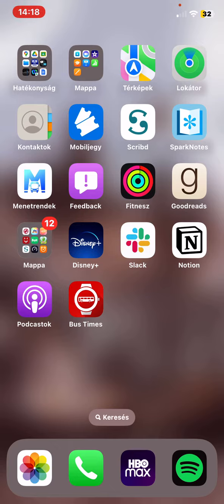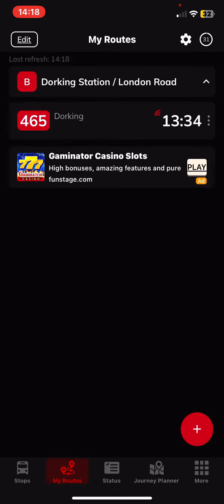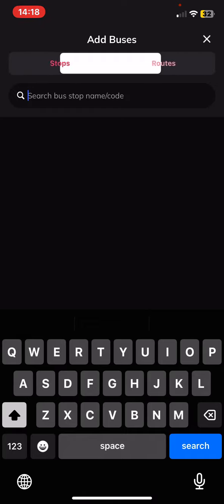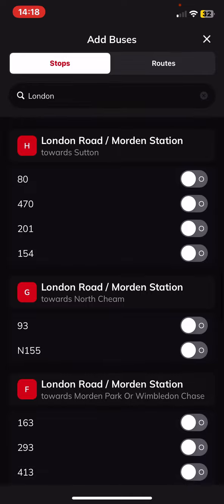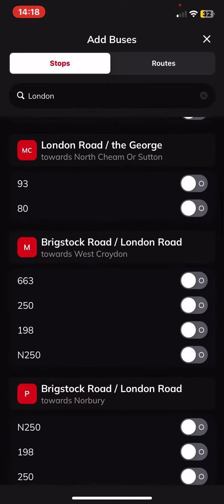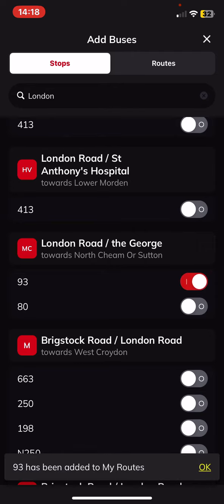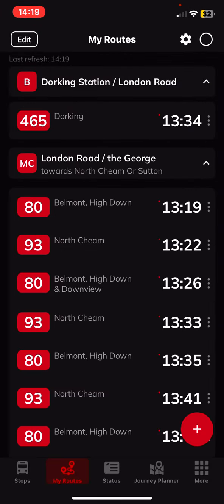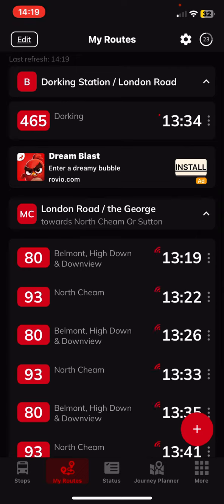How to add a bus to your routes in Bus Times?